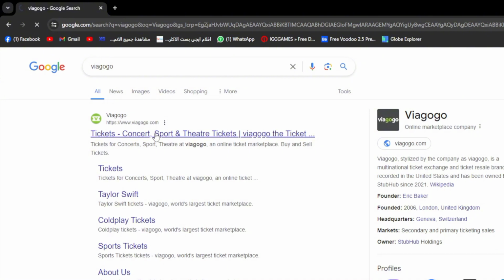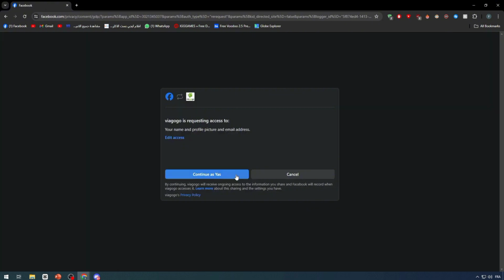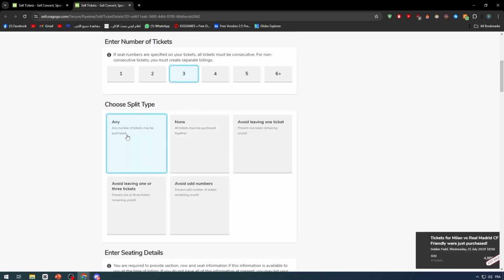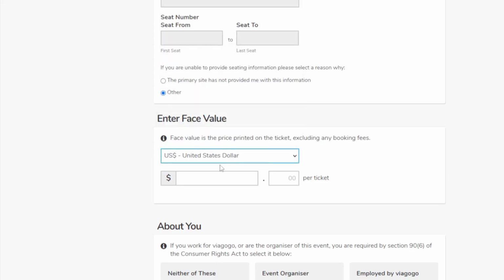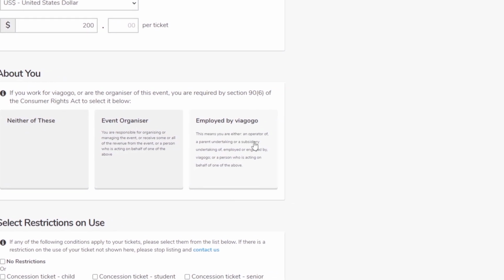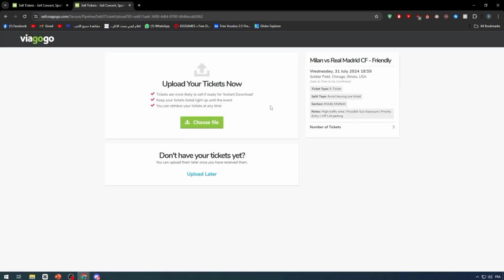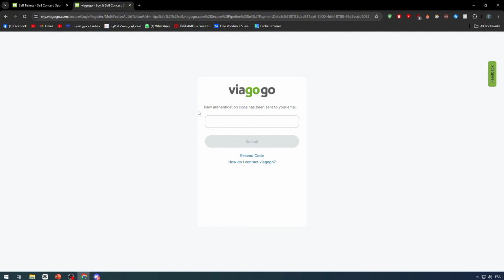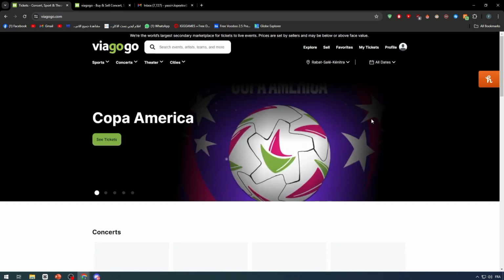How to Sell Tickets on Viagogo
How To Sell Tickets on Viagogo For Beginners 2024! (Full Tutorial)